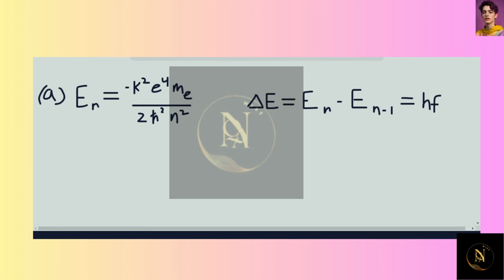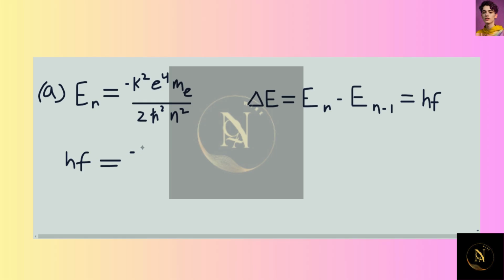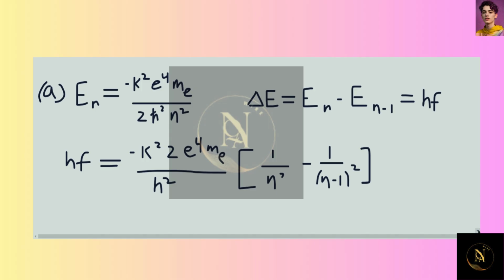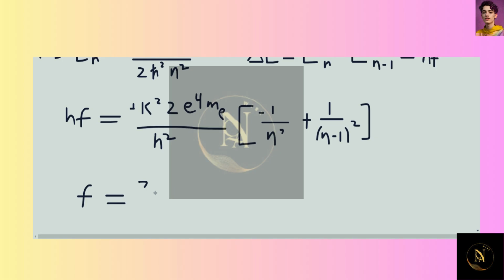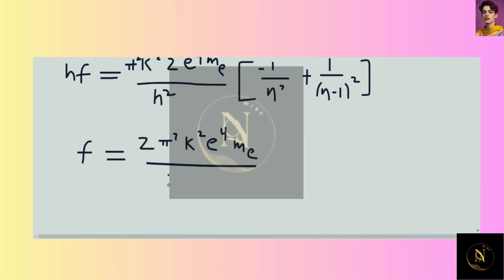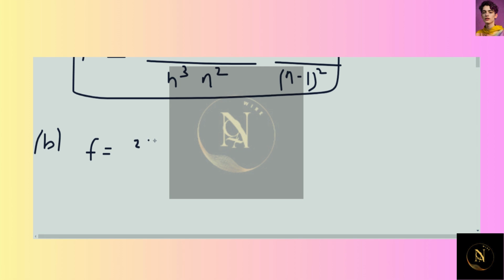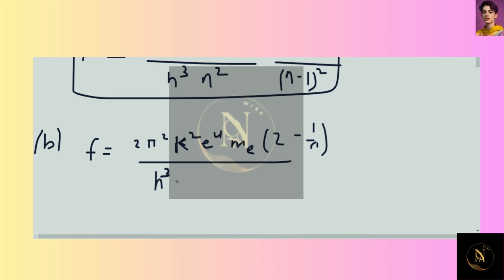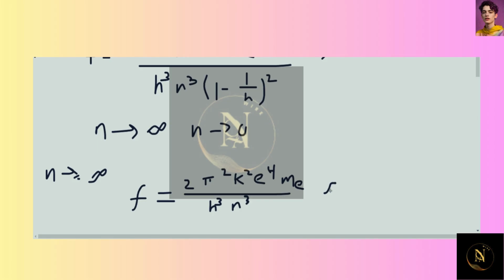Use Bohr's model of the hydrogen atom to show that when the electron moves from the state to the sta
Use Bohr's model of the hydrogen atom to show that when the electron moves from the state to the state, the frequency of the emitted light is (b) Bohr's correspondence principle claims that quantum results should reduce to classical results in the limit of large quantum numbers. Show that as this expression varies as and reduces to the classical frequency one expects the atom to emit. Suggestion: To calculate the classical frequency, note that the frequency of revolution is where is the speed of the electron and is given by Equation 42.10.